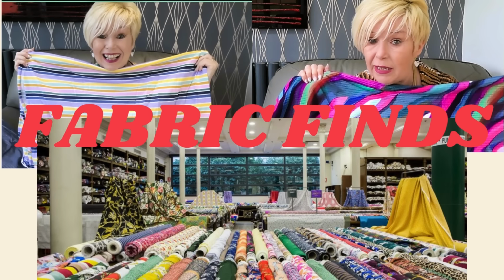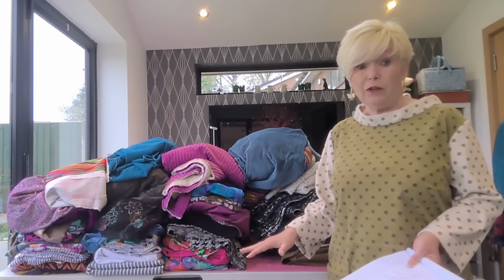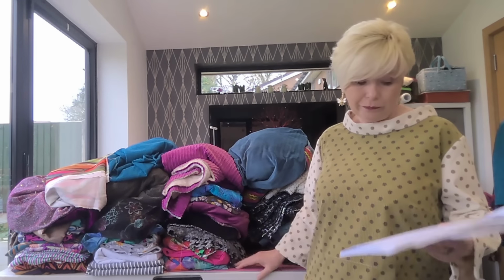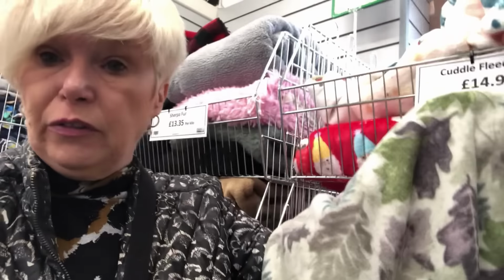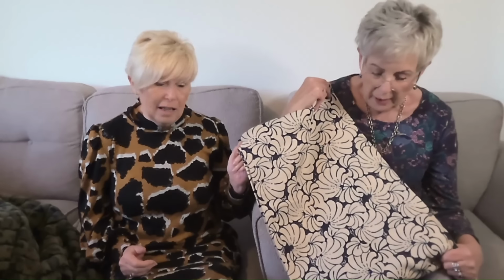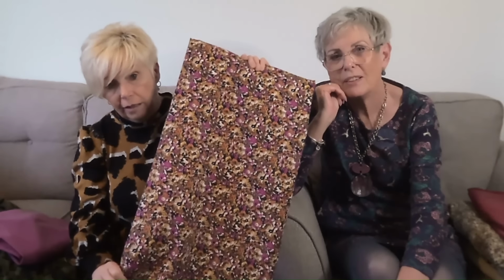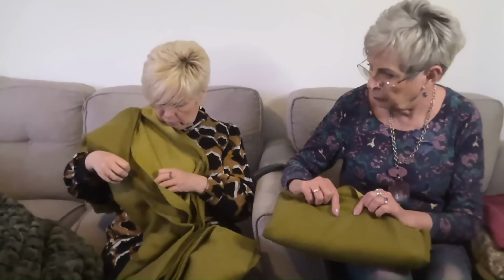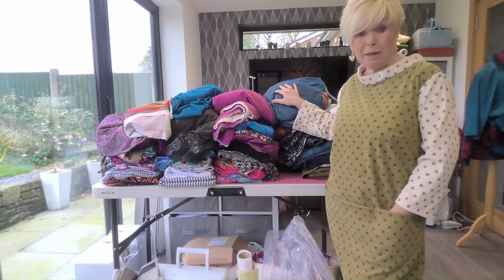5 WAYS TO CONTROL YOUR FABRIC STASH AND A FABRIC HAUL!!!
Confessions if a Fabric Addict!!!   This year I've been trying to control my fabric addiction and keep my stash under control!!

Join me for an update on my fabric buying journey and find out about my 5 point strategy that is helping me keep my haul under control.